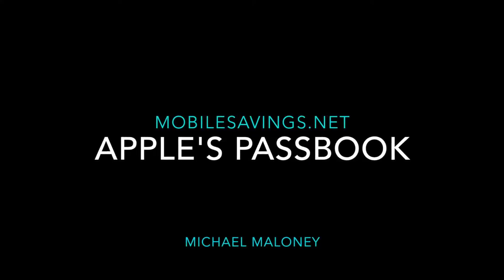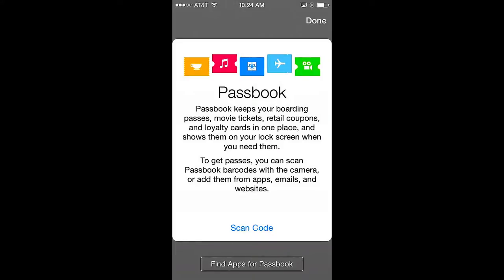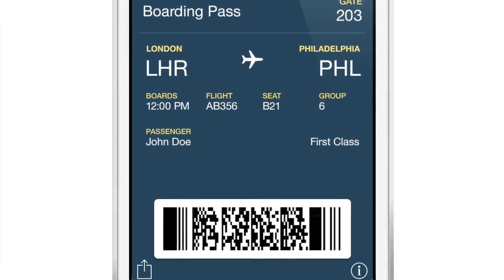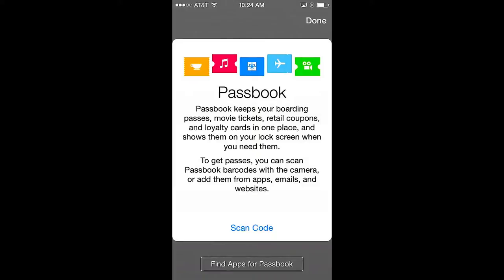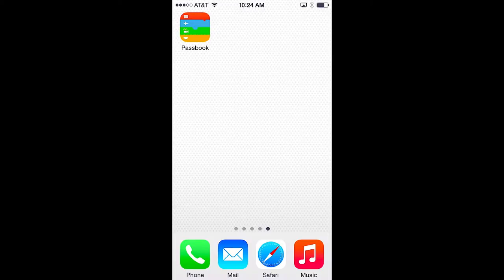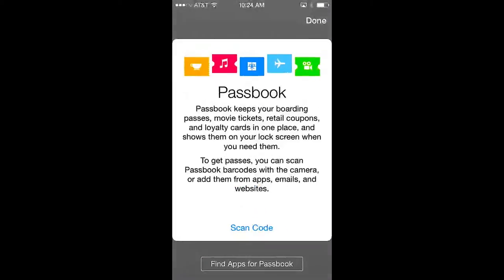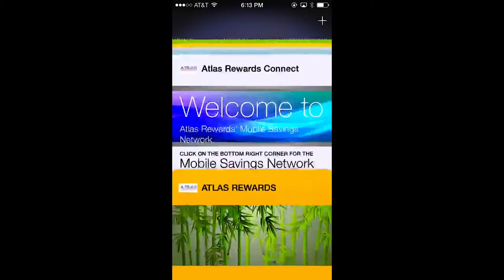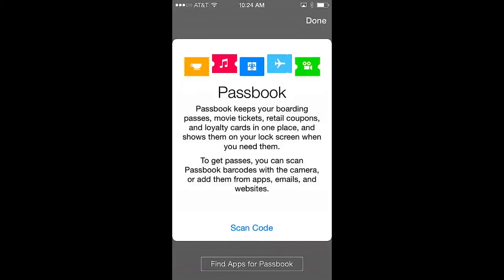Apple Passbook Tour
Take a quick tour of Apple Passbook on iPhone!  Whether you're a business owner who wants to learn Mobile Wallet Marketing or a consumer trying to figure out how to use Apple Passbook on your iPhone, this simple video will get you started.